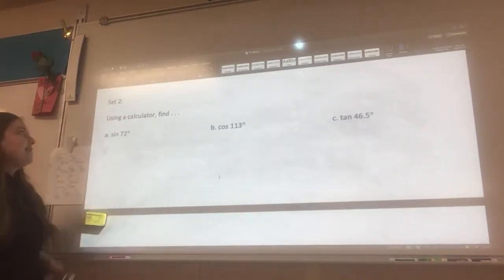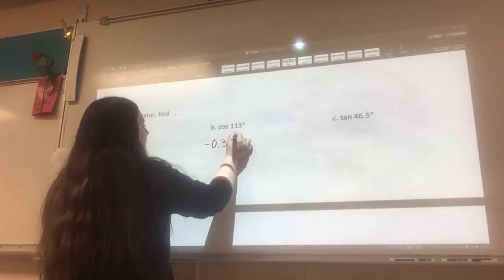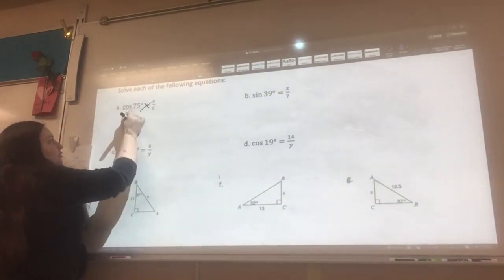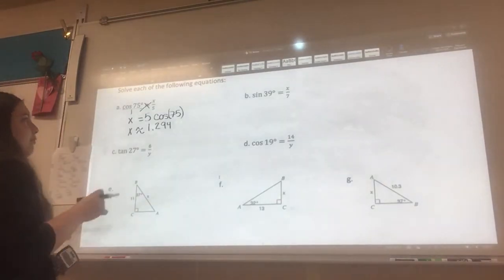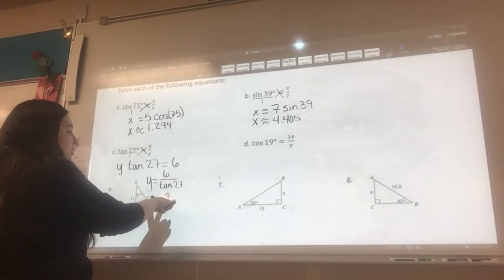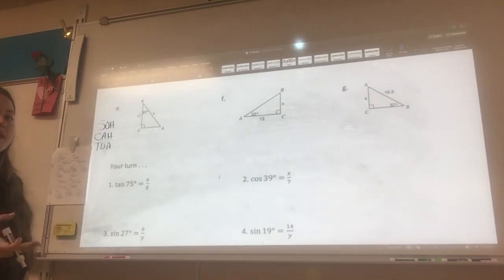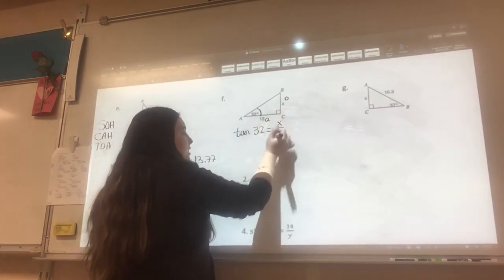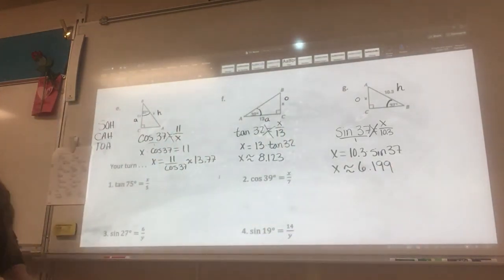7.5 Intro to Trigonometry Part 2